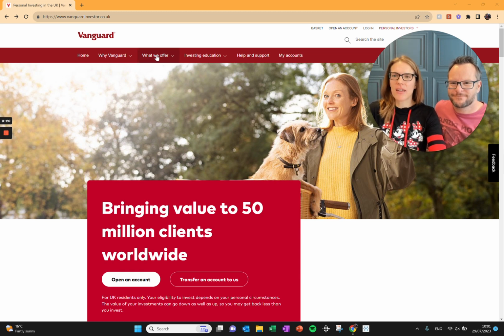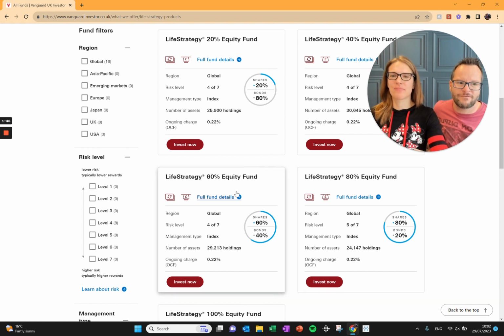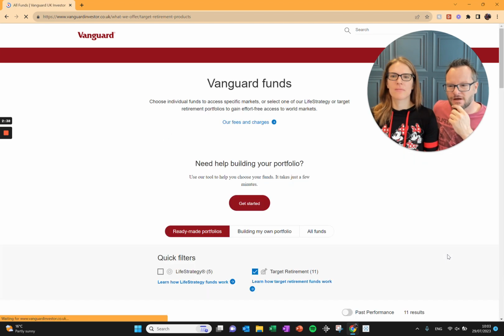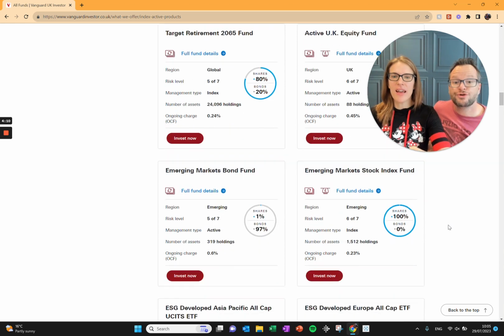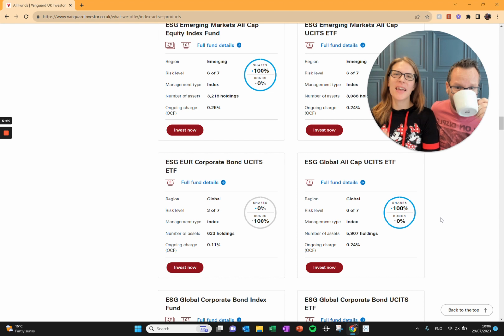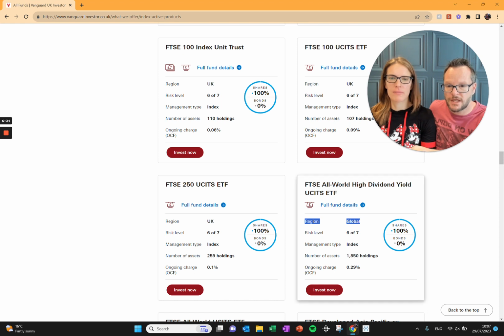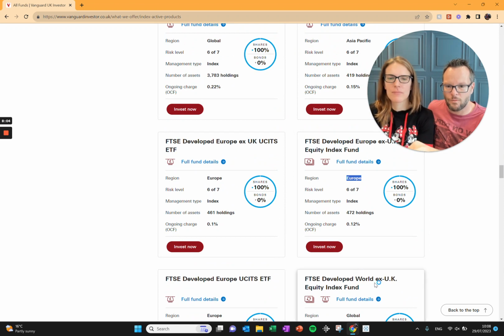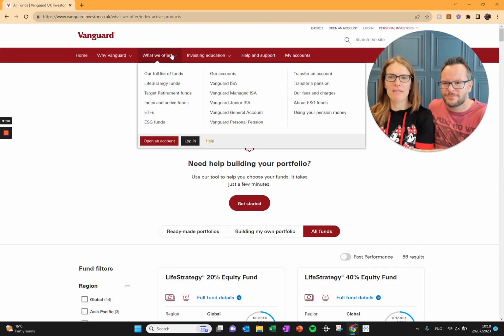Beginners guide to Vanguard's Funds (UK)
Are you confused by the dozens of funds available on the Vanguard website? Active or passive, index fund or ETF, target funds, ESG funds, and LifeStrategy funds - what does it all mean? Which one should you choose?

In this video, we cut through the confusion and provide a comprehensive guide to the Vanguard website and the various funds available. We explore the different types of funds and give our opinions on them, helping you to make an informed choice as an investor.

🔗 LINKS

We love Vanguard's low fees because fees are the silent killer of your wealth.

REBEL FINANCE SCHOOL

Join thousands of knowledgeable, helpful people who can help you take control of your finances and build an extraordinary life!

REBEL BUSINESS SCHOOL - LEARN TO START A BUSINESS WITHOUT DEBT

We are Katie and Alan Donegan, and we reached financial independence in 2019 at 35 and 40 respectively. Now we have the freedom to spend our time doing whatever we want. When we're not spending our time travelling the world doing cool things with cool people, we love helping people to improve their finances and create extraordinary lives.

    We are not regulated
    We are not trained financial advisors
    We are never going to try and sell you anything
    You make your decisions
    We are sharing our opinions and ideas
    These ideas may not continue to work for us or for you
    You are 100% responsible for your financial future
    There are no guarantees here